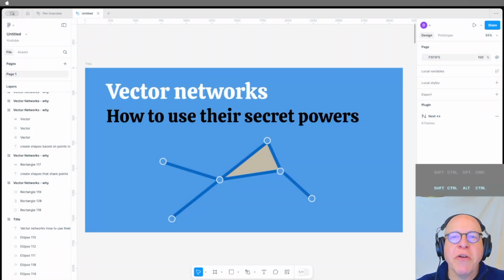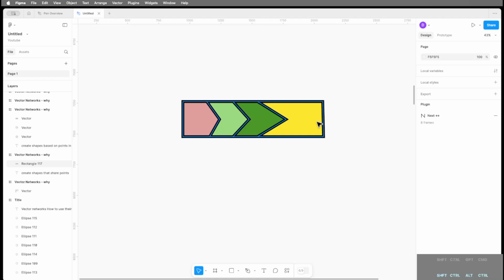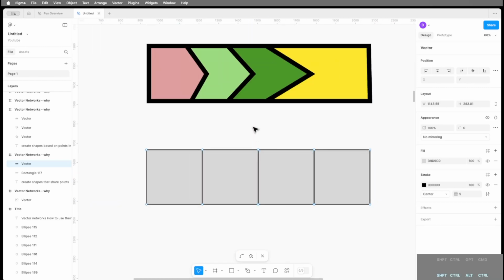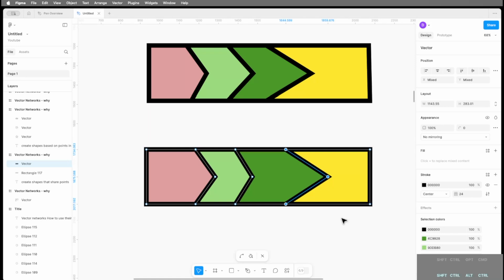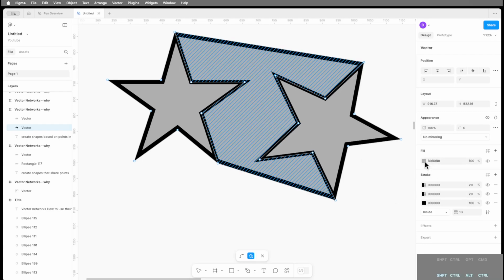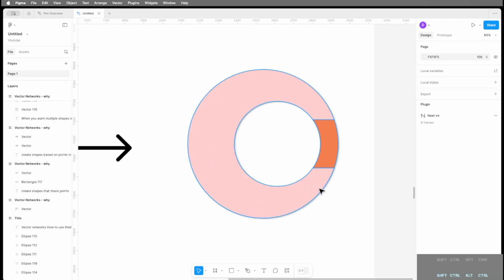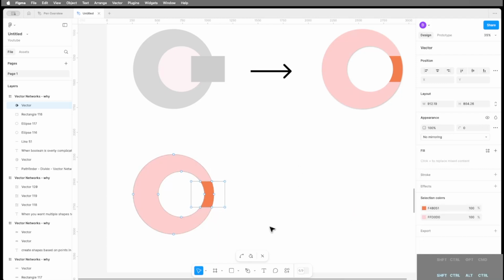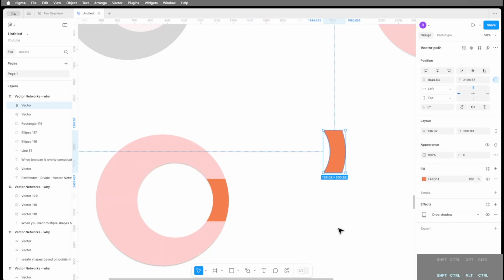Master Figma's Vector Networks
This is a quick overview of Figma vector networks. They have some very powerful features hidden inside them, and I've tried to show some useful features that you may not have realized they can do. There is even a way to recreate Illustrators pathfinder functionality

I wish I had understood some of these features earlier in my Figma journey. I hope you find it helpful.

0:10 - Converting shapes into vector network with shared points
0:55 - Creating a multicolored vector network
3:20 - Creating enclosed areas in between shapes
4:32 - Strokes are shared by all shapes in the same network
4:55 - Building complex shapes
5:31 - Pathfinder functionality in Figma
5:50 - Using the Fill Bucket on different regions
6:43 - Copying shapes from a vector network